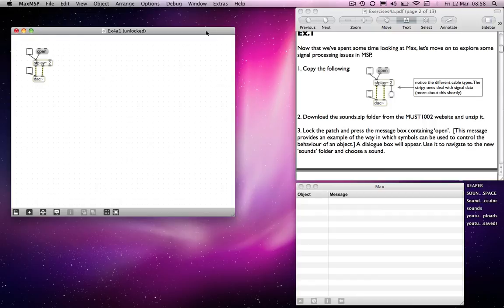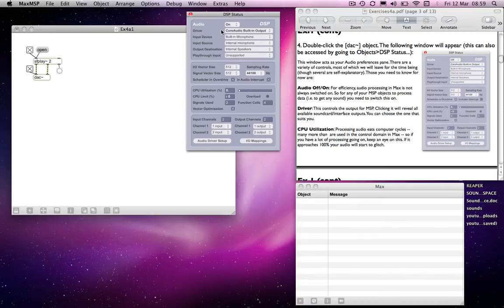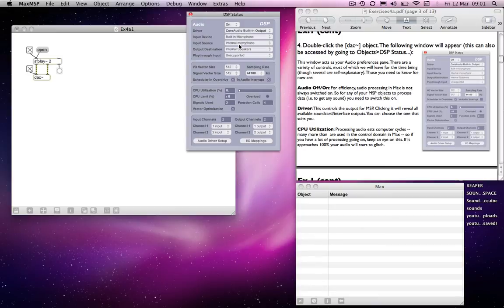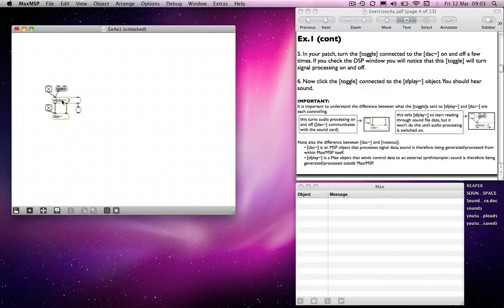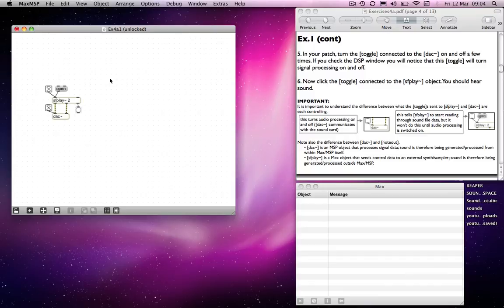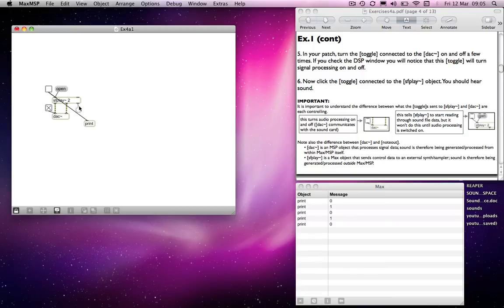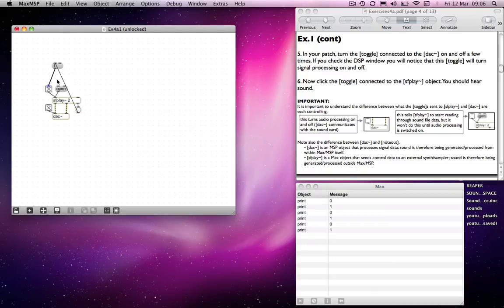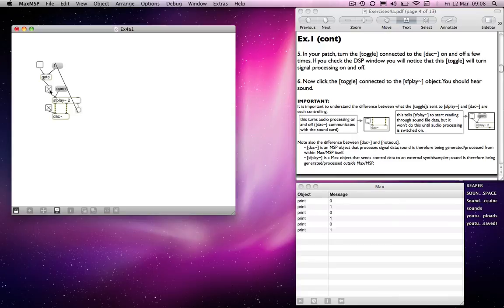Max MSP Tutorial 04a2: Playback objects: [sfplay~] [1]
Exercises4a covers:
• an introduction to MSP
• the [sfplay~] object
• [sfplay~] pitch control
• controlling amplitude using [*~] objects
• enveloping in MSP ([function] and [line~])